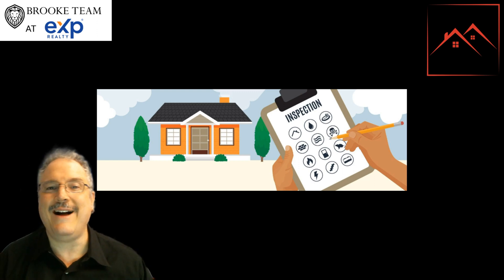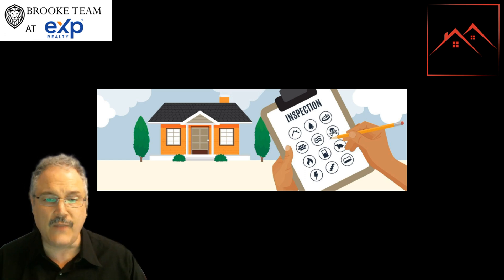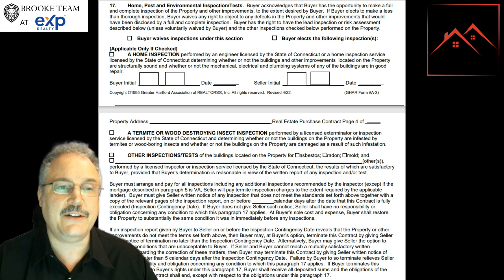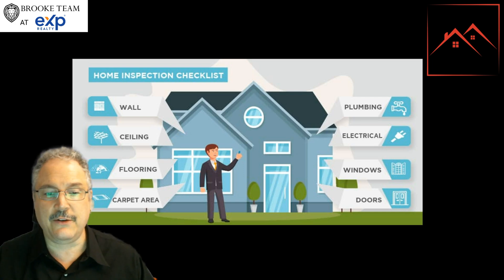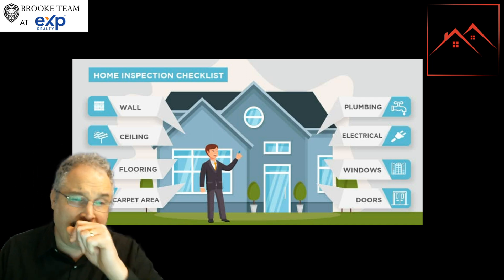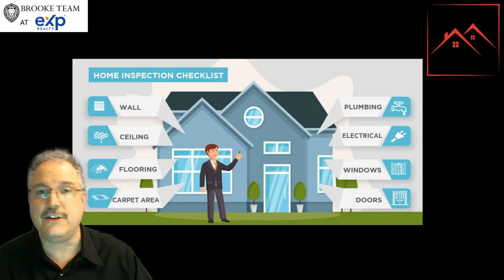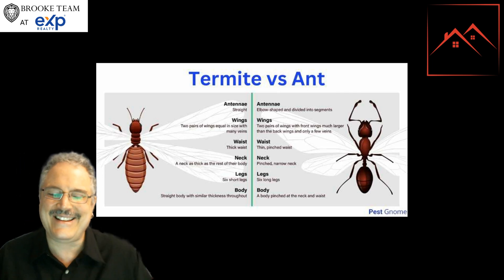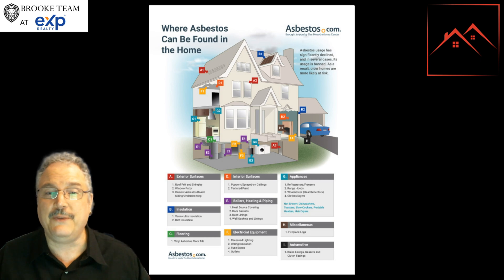Home Inspections 101: An introduction with Jim Alfano, Brooke Team, and EXP Realty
Explore the fundamentals of home inspections with Jim Alfano and the Brooke Team from EXP Realty in this high-level introduction. This video provides a broad overview of the home inspection process, offering valuable tips for both first-time buyers and seasoned homeowners. Join us to gain essential insights into home inspections!